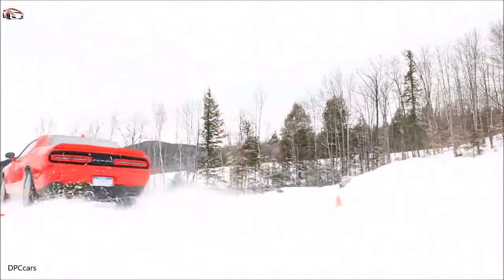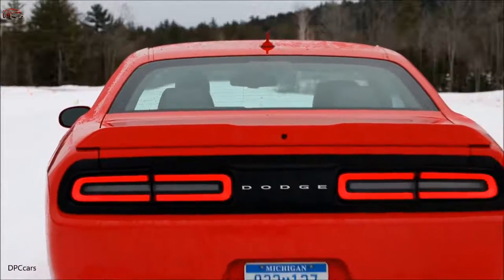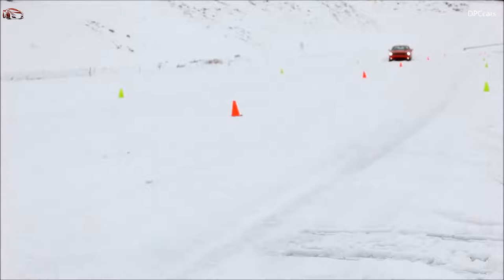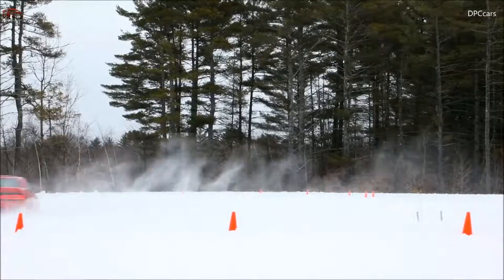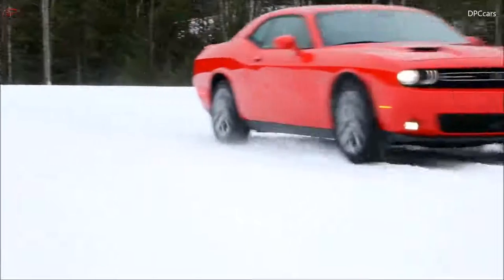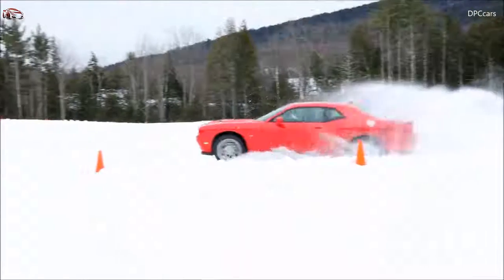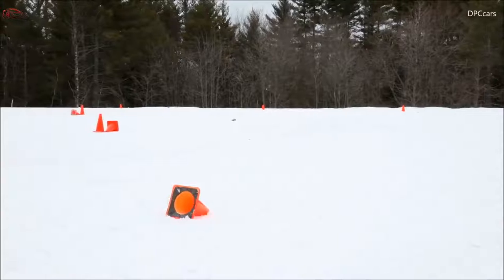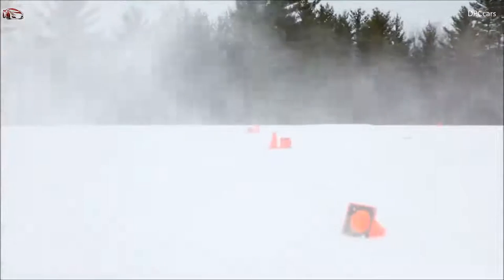2017 Dodge Challenger GT All Wheel Drive AWD Explained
2017 Dodge Challenger GT All Wheel Drive AWD Explained